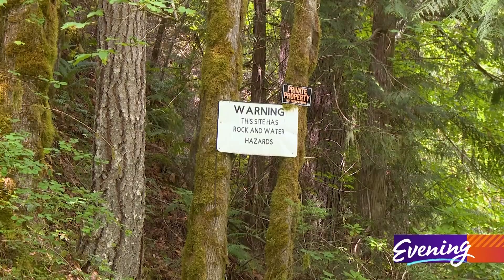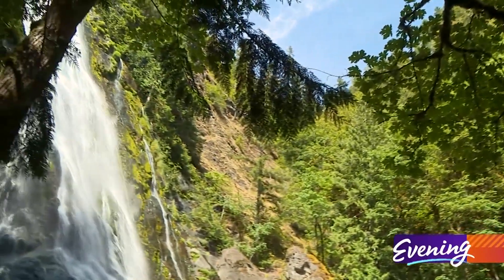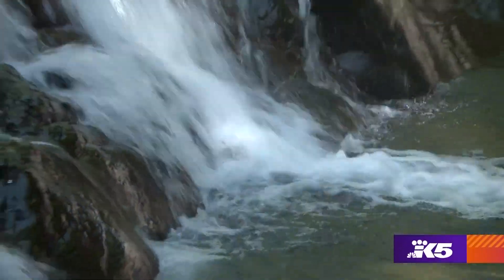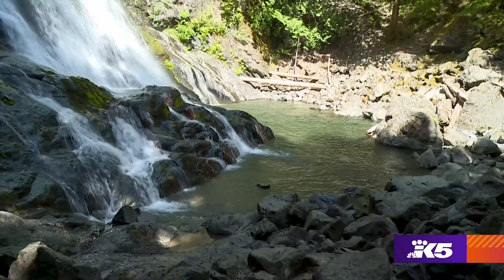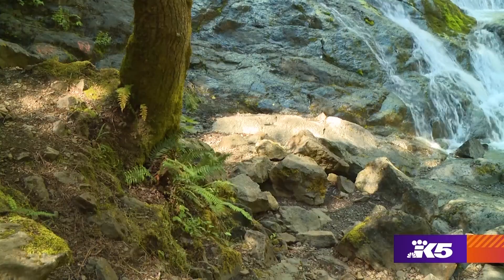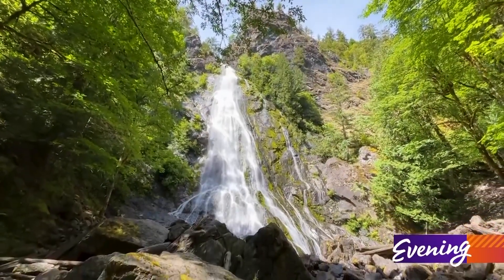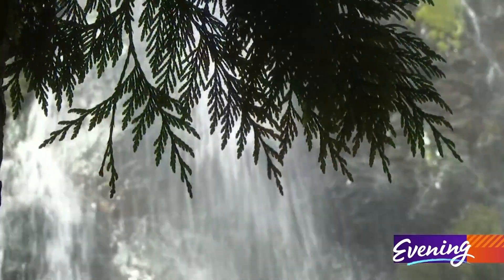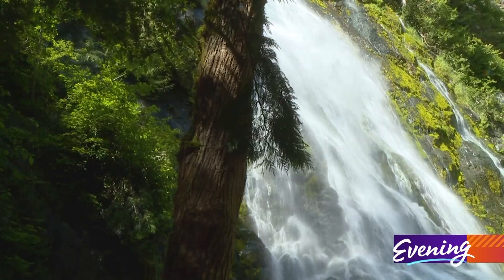Short hike to a cool spot: Rocky Brook Falls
This waterfall on the Hood Canal is a big payoff for a short stroll.